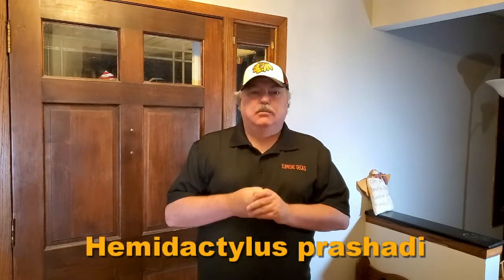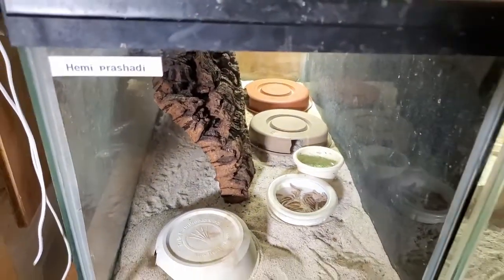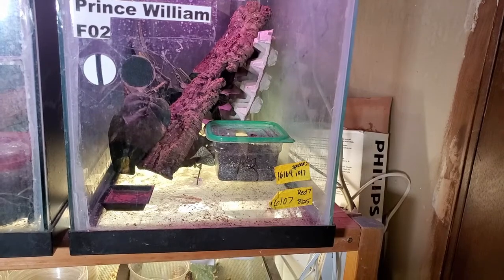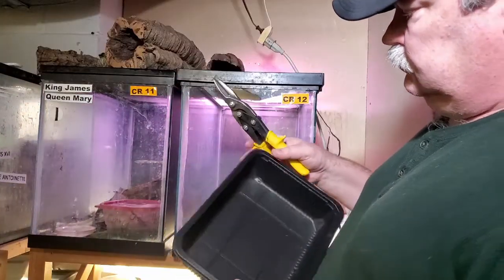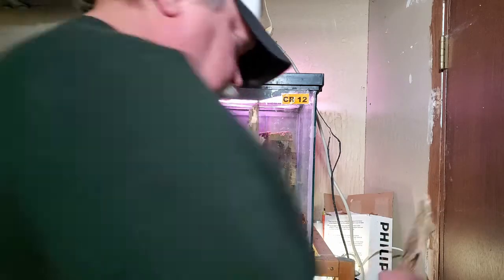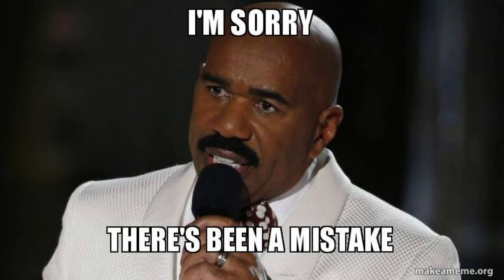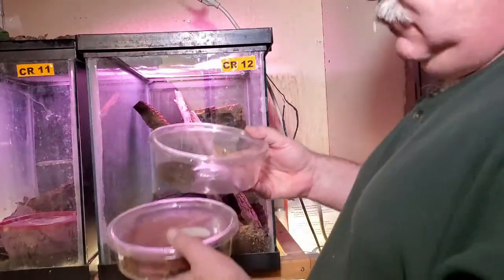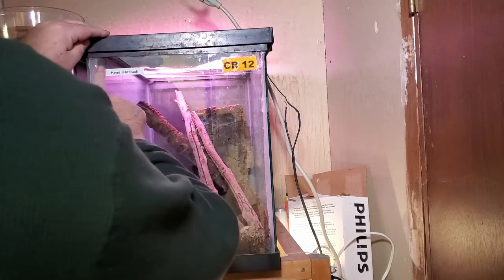Moving A FAST Gecko | Hemidactylus prashadi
Moving a fast gecko is always an experience!!!  I'm always leery of them getting away.  Let's see how this goes!   Hemidadactylus prashadi is such a beautiful animal, I would hate for it to get loose in our home.
Also, included is another opportunity to enter the 2019 Fan Participation GIVEAWAY!